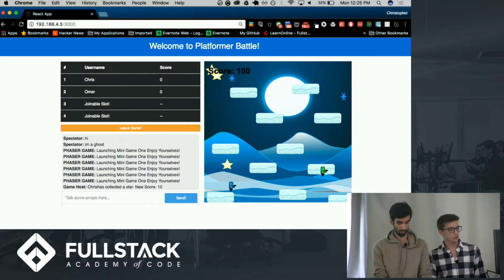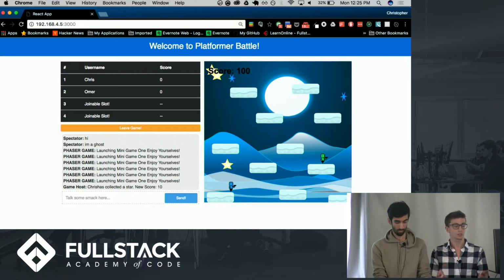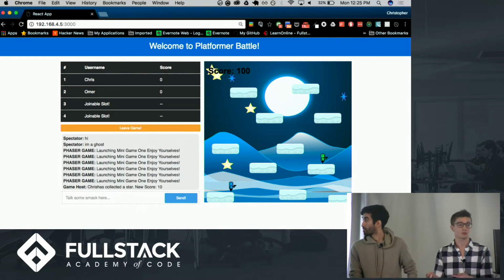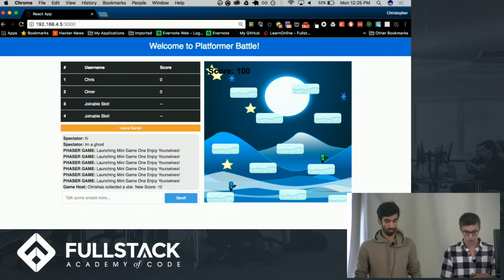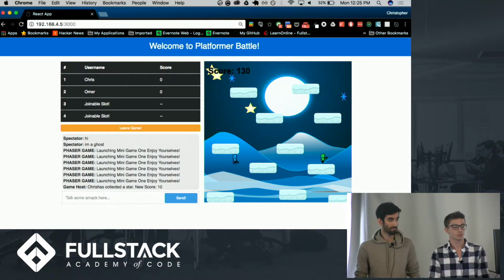Stackathon Presentation: Platformer Battle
Do you remember Mario Party?

We miss the fun of competing in small, silly games with friends while exchanging playful banter. We believe that corner of the mobile game market is unsaturated, and we envisioned a modern platform for this style of gaming with friends.

Platformer Battle serves as a prototype for this vision. Built in only 4 days, Platformer Battle includes a Chat component, a Lobby/Leaderboard system, and a React setup to serve up random mini games.

The front end components are built with React and are managed by a Redux store. Socket.io is used to facilitate communication between players and their game clients, and an Express server serves the html files as well as dispatching client updates on the backend.

The mini games are built using Phaser.Js, and Ramda.js is used for writing cleaner functions and reusable code.

We look forward to building more mini games and building out the platform. Follow our progress at: